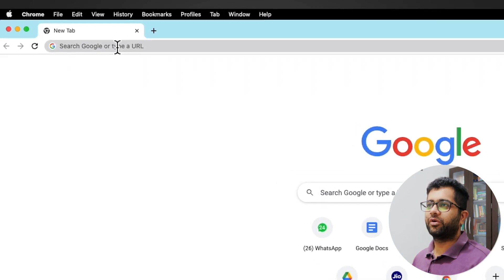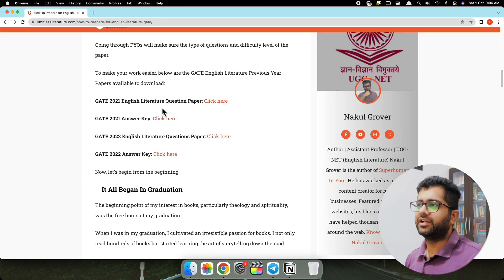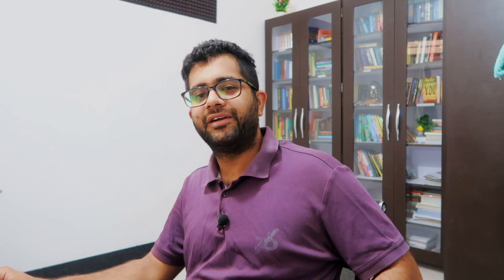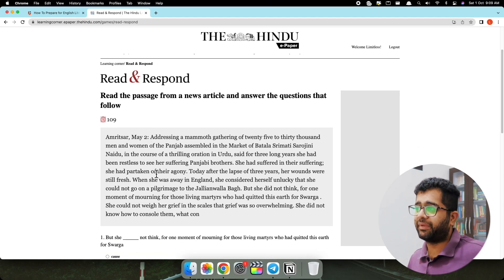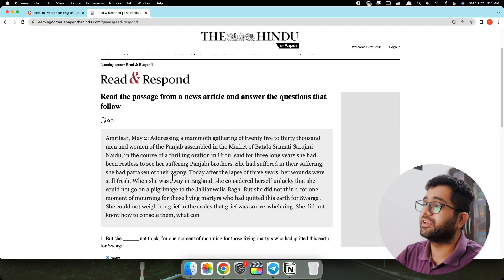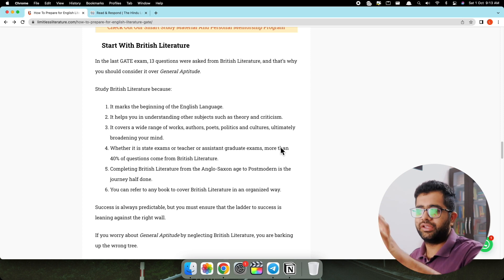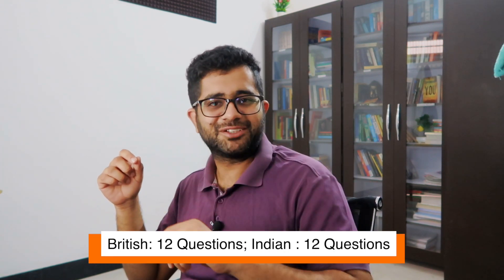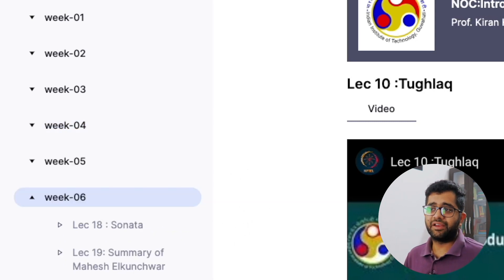5 FREE Sources To Crack GATE 2023 English Literature In First Attempt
As the GATE 2023 English Literature examination is approaching, it is getting even more confusing for the students to figure out the right sources. Here in this video, we have compiled a list of five sources that will help the students prepare for the examination. Don't forget to use this for maximum benefits.

Timestamps:
0:00 - GATE English Literature Previous Year Questions
2:07 - Practicing Section B: Reasoning and Comprehension
4:38 - British Literature for GATE
6:21 - Indian Modern Theatre For GATE
8:32 - General Aptitude GATE

About: Limitless Literature is about finding the secrets of cracking English Literature UGC-NET | GATE | TGT-PGT and other competitive exams. Every month, we are helping thousands of students online to crack the UGC-NET exam in English Literature.